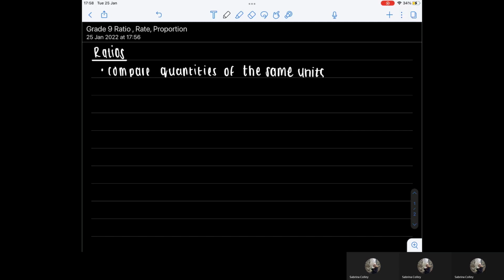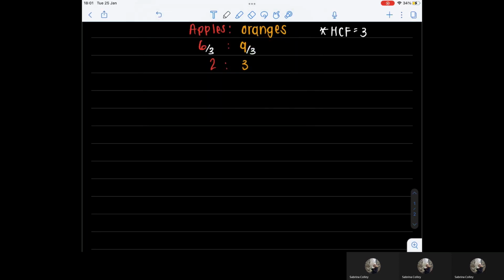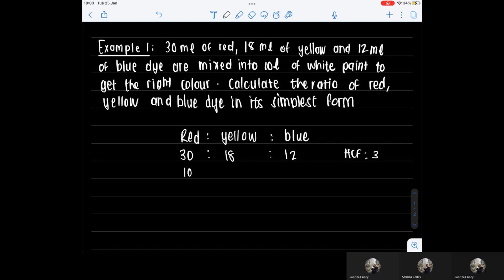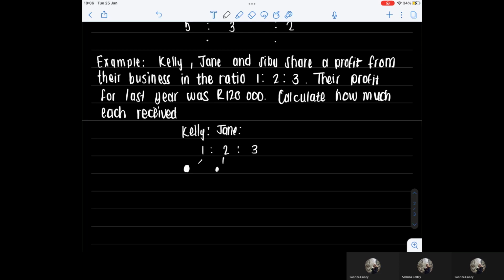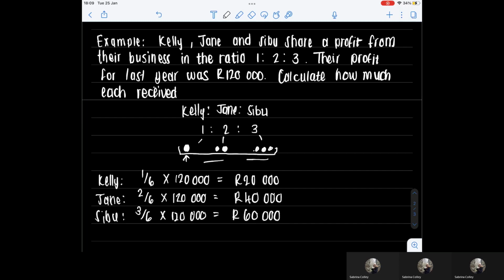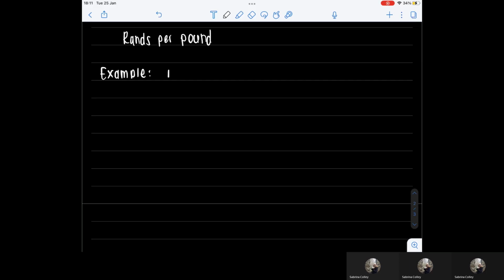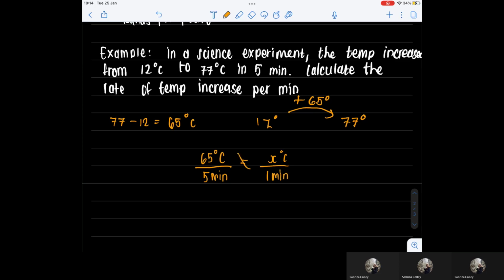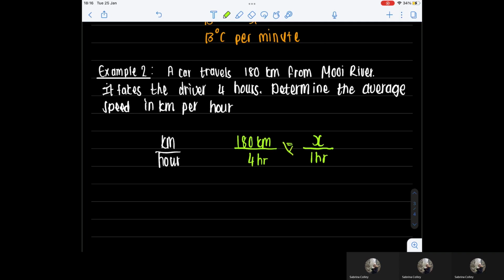Grade 9 Ratio Rate Percentages (Part 1)